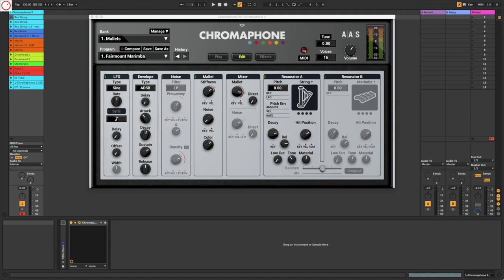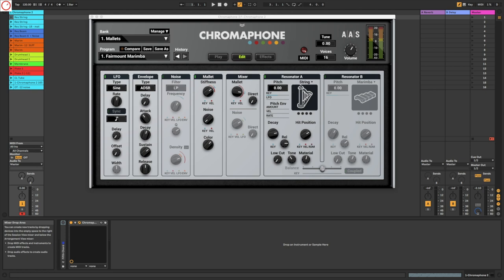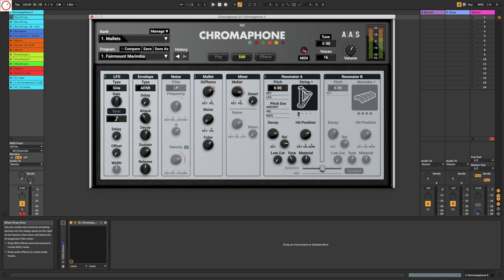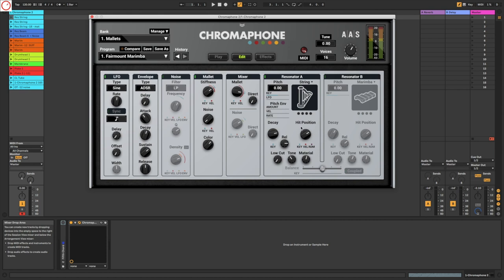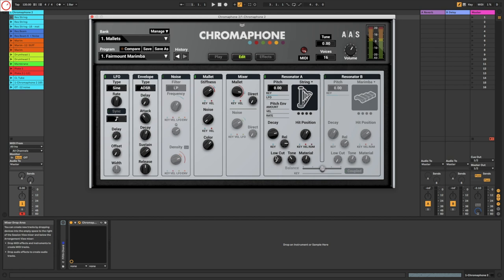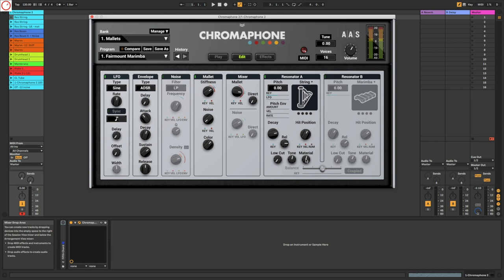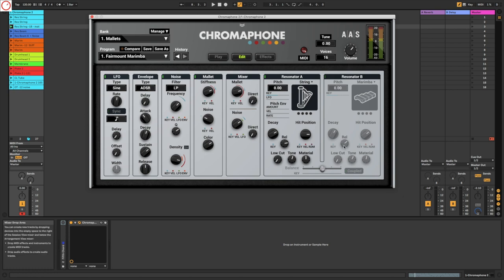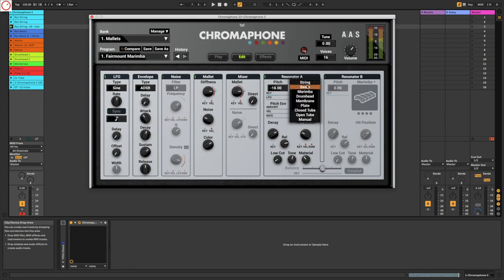AAS Chromaphone 2 Percussive Synthesizer In-Depth: String & Beam Resonators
Applied Acoustics Systems (AAS) Chromaphone 2 is a percussive Synthesizer based on high-quality physical-modeling technology.

In the section in-depth video, I give you a deeper at the string & beam resonators. To keep this as compact as possible, we only discover together these two resonators, not in combination with others.

Support SYNTH ANATOMY & SYNTH NEWS